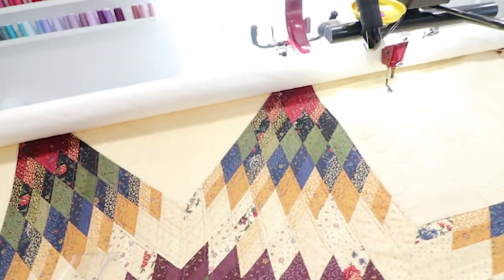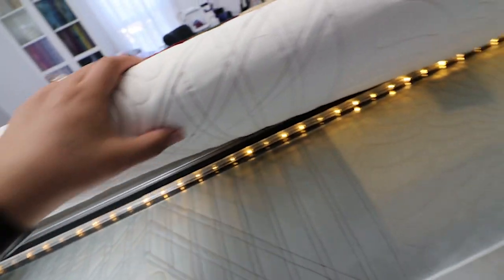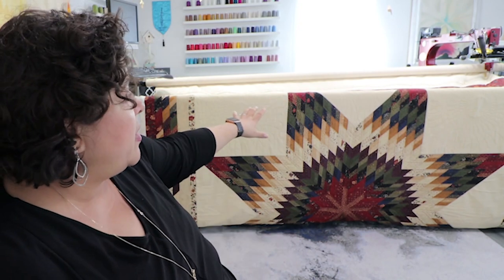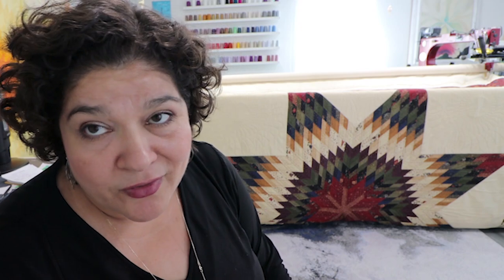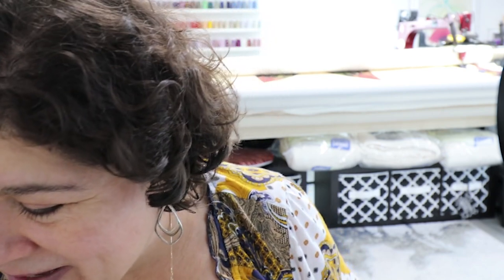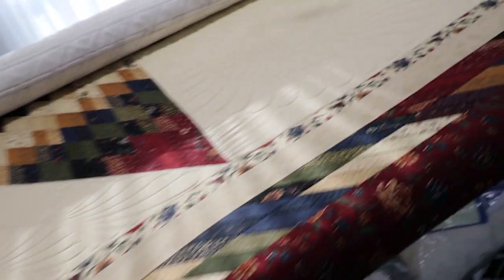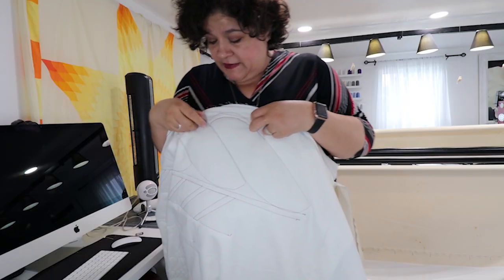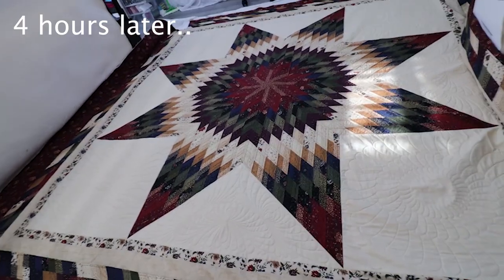Custom quilting Another Lone star quilt .. this one is a King size quilt.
Custom quilting a Lone star quilt again!   The struggle of custom quilting is real and exhausting !